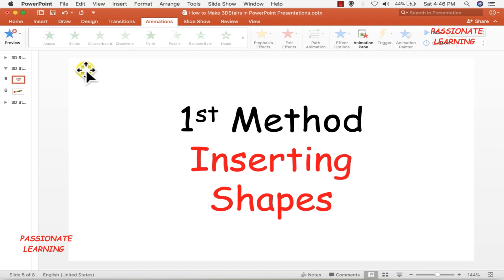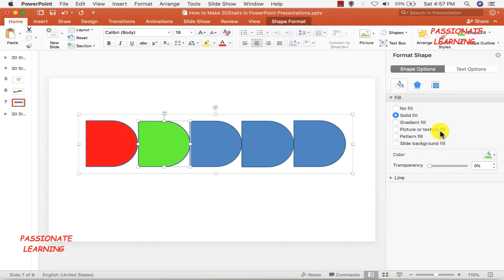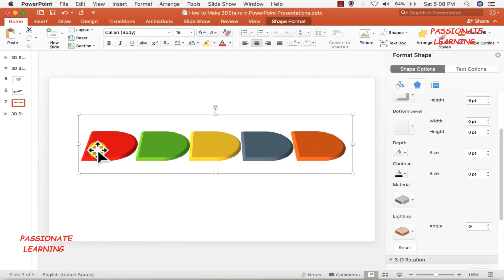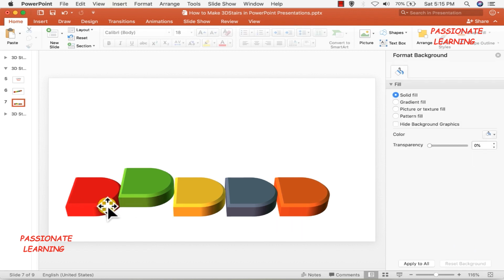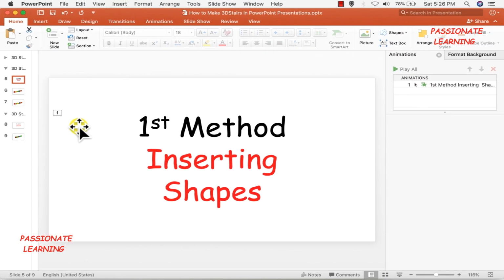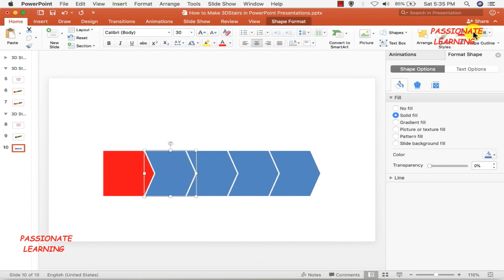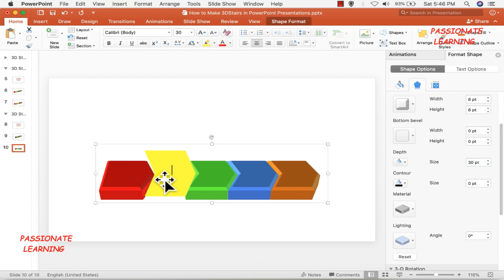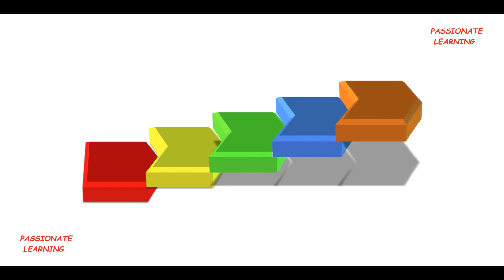How to Create 3D Stairs in PowerPoint Presentations ( 2 Cool Animations & Effects Tutorials )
(Cool Powerpoint Animation Tutorial for Beginners)

Let’s Try and Hit 100 Likes…..

Hello Friends…

In today’s PowerPoint Presentation Tutorial, we would be learning:-

-- How To Make Beautiful 3D Steps / Stairs In PowerPoint Presentations

-- And, How to Animate those Stairs, in order to create Cool Visual Effects

We would be discussing about 2 different methods:-

- How to create 3D Stairs by Inserting shapes,
-  How to create 3D Steps with SmartArt

These methods are Very Easy to Learn and Apply.

Friends, Have you ever wondered……

-- That while making PowerPoint presentations…

-- If you can Insert Beautiful Effects Or  Cool Animations,

-- Then your presentations can become more visually appealing.

-- The Basic Fundamentals are the same for different versions of PowerPoint,  be it 2007, 2010, 2013, or 2016, for Windows as well as for Mac

-- By Learning how to make good animations in PowerPoint , You can make your presentations more effective.

Although these are advanced powerpoint animation techniques, but this powerpoint tutorial can easily be learned by Beginners also

So friends, Let us Learn some Cool PowerPoint Tips and Tricks & Powerpoint animation hacks , like

-- Inserting Shapes in PowerPoint / Inserting SmartArt Graphics in Powerpoint
-- Making 3D Stairs

And then, applying Cool Animation Effects, in order to create beautiful looking slides

( This video about How to Create 3D Steps In PowerPoint Presentations and also Adding Cool Animations , is Presented by – Passionate Learning )